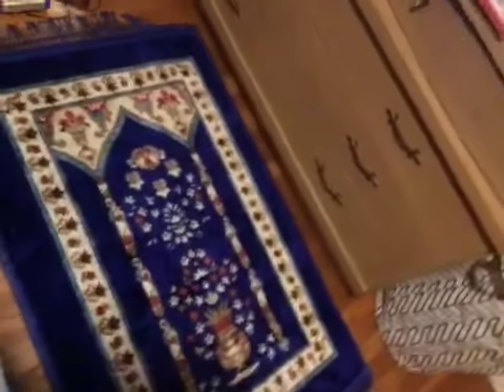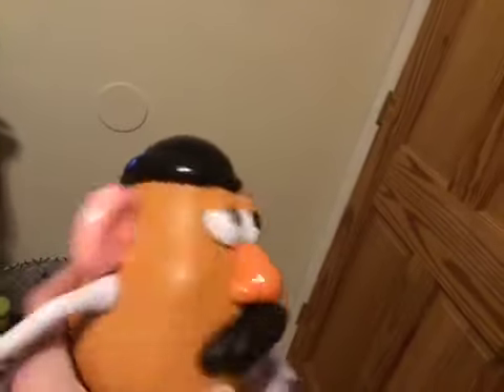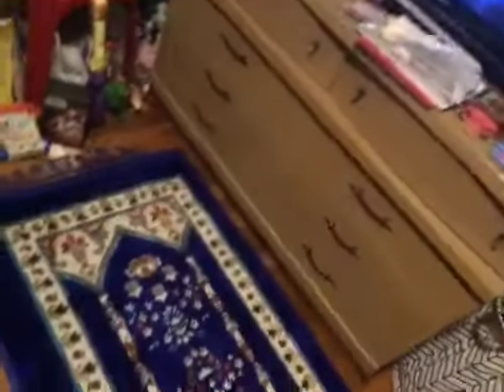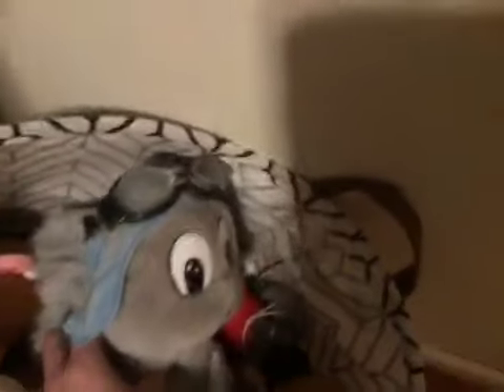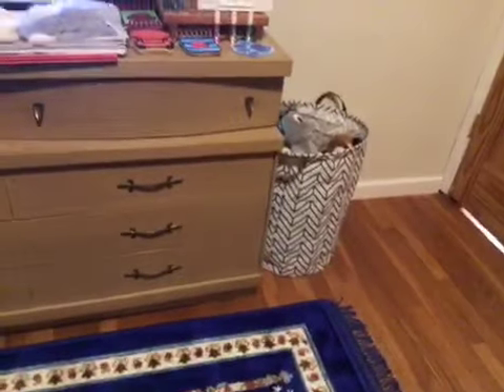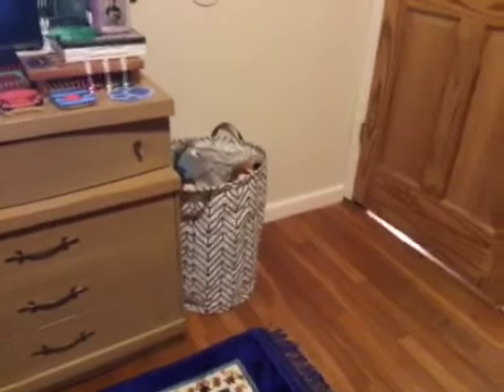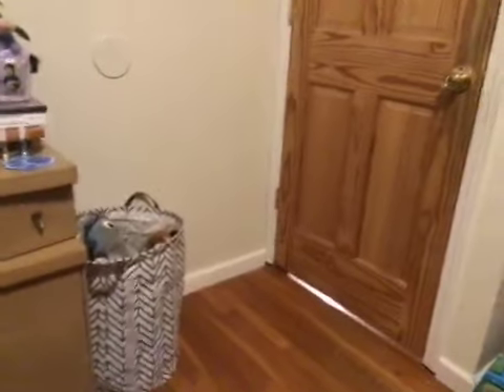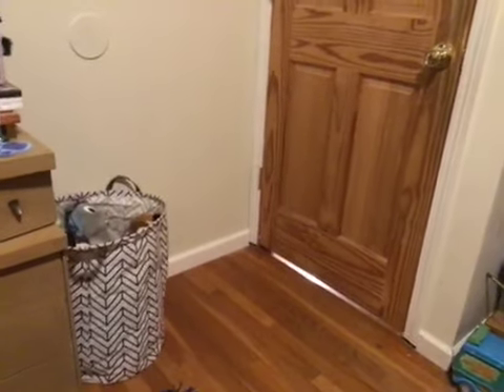Update from Late October 2023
Good users who likes or hates any of these, shows, movies, cartoons, characters or toys: your opinion is already respected/handled big-time.

We’re all entitled to our own opinions, which is true.